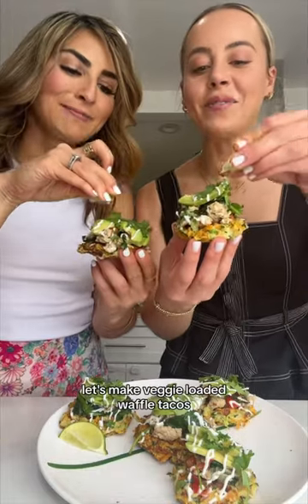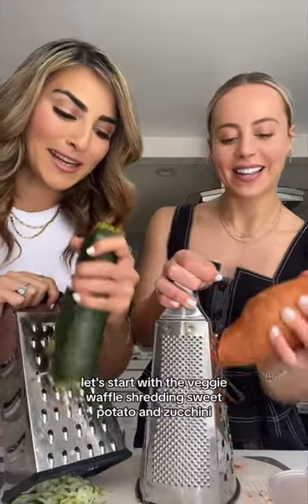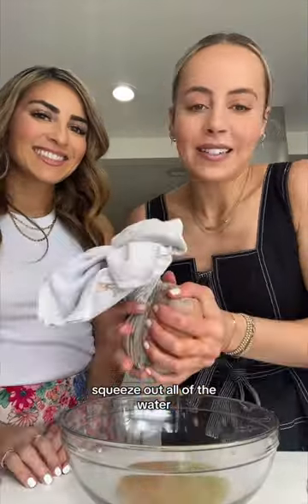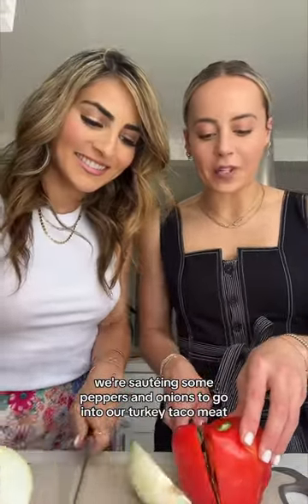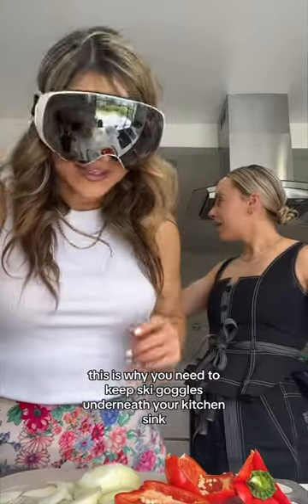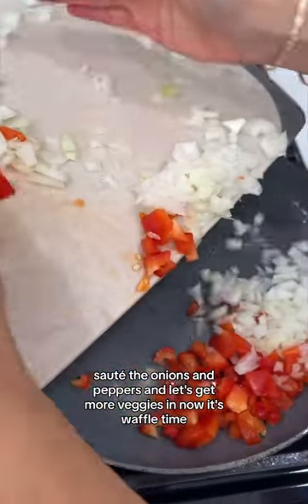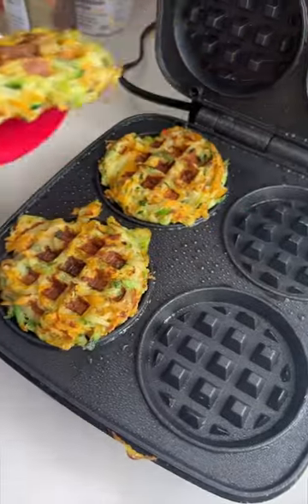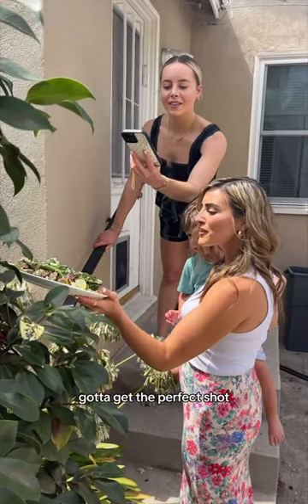Veggies-Most Waffle Tacos! 🫑🥒🧇🌮👉🏼Follow @itschefbae & @IlanaMuhlsteinRD for more healthy recipes!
Recipe👇🏼
1 sweet potato, shredded
1 zucchini, shredded
1 red bell pepper, diced
1 white onion, diced
1 lb. ground turkey
1 large handful spinach
1 tsp of each: cumin, paprika, garlic powder, onion powder
1/2 tsp red chili flake
1/4 cup taco sauce, optional
1 egg
1/4 cup chickpea flour
Sea salt & black pepper, to taste
For topping, dairy-free sour cream, lime, cilantro and avocado
Instructions:
Using a cheese cloth, squeeze the water out of the zucchini and sweet potato. Add the squeezed-out veggies to a bowl with one egg, 1/4 chickpea flour & a pinch of sea salt. Preheat and spray a waffle iron with avocado oil. Add 1/3-1/2 cup of the veggie mixture per waffle. Cook until crispy. Sauté the pepper and onion with 1 tsp avocado oil and seasonings. Once cooked, mix in the spinach for another 30 seconds. Top each waffle with turkey taco meat, sliced avocado, dairy-free sour cream, cilantro and fresh lime juice.